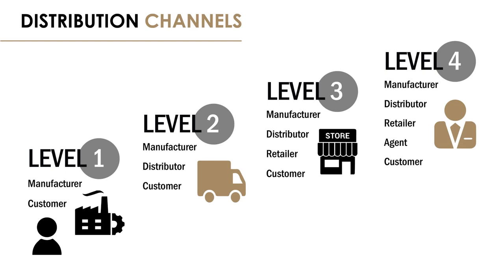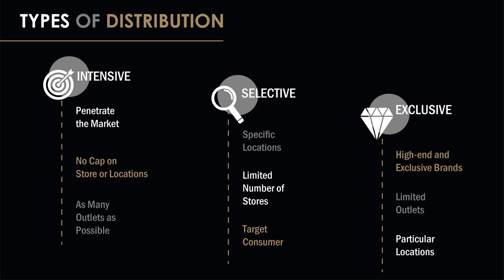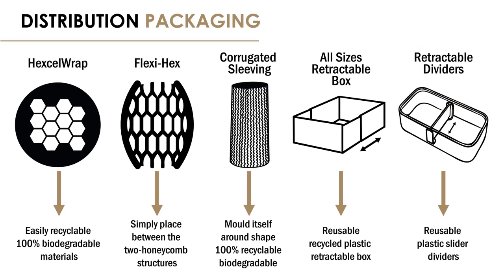9 Distribution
Distribution comes down to making a product available to the target market by distributing it.